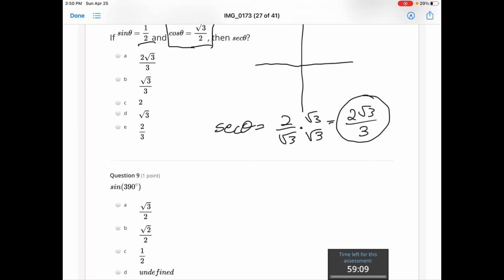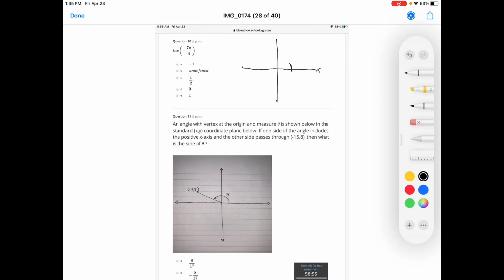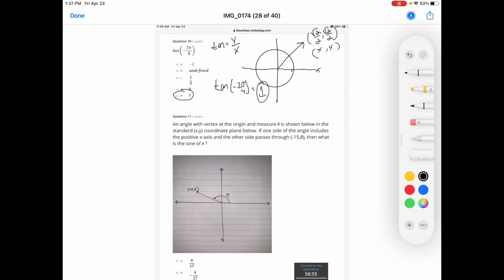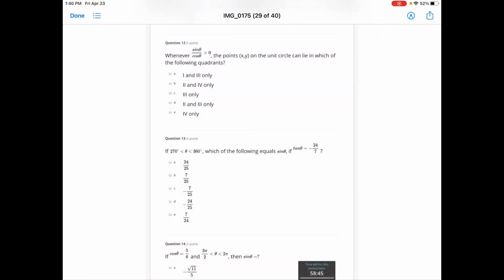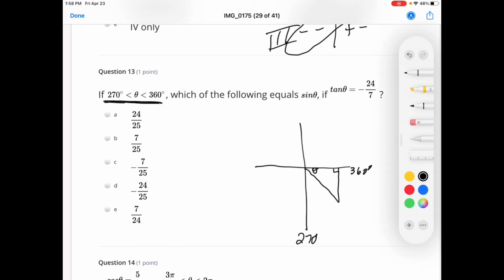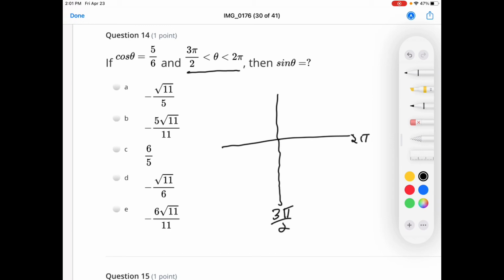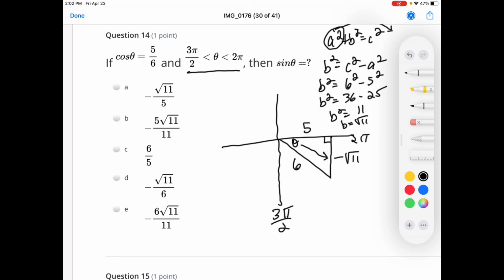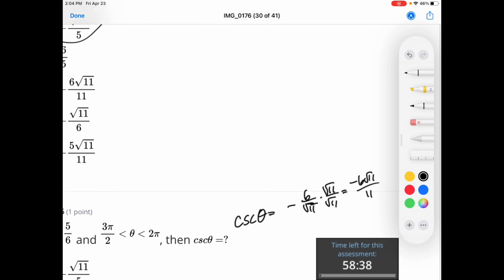Trig Identities/Unit Circle Review Part 2